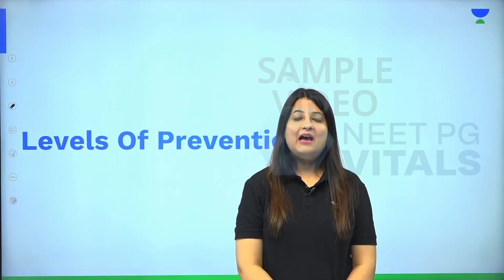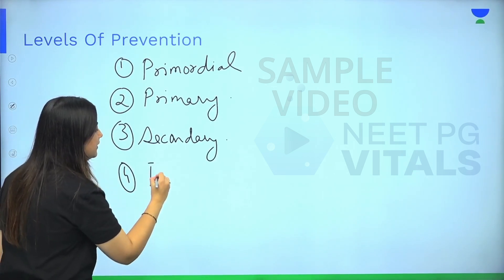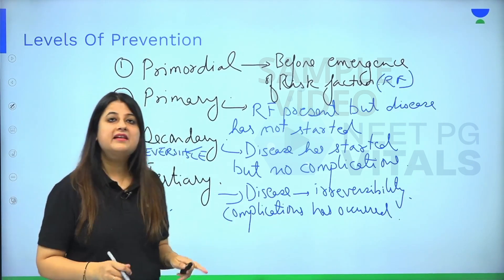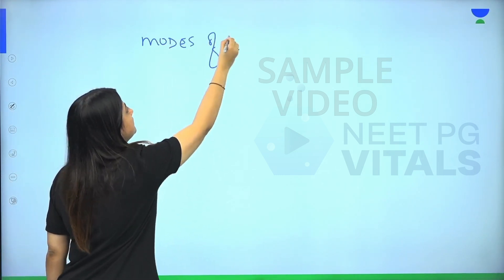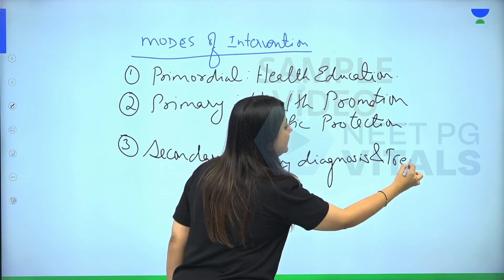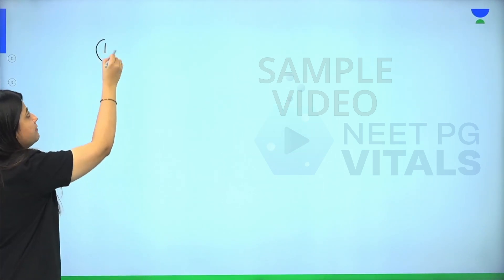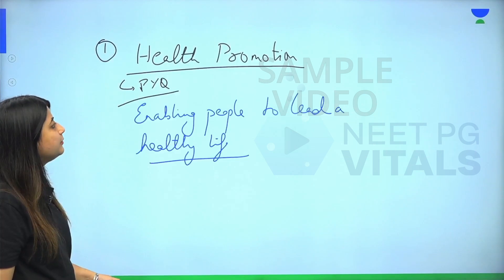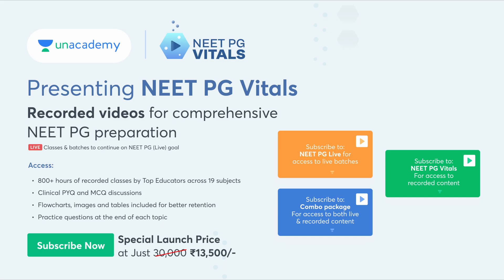Community Medicine - Dr. Neha Taneja | Unacademy NEET PG Vitals